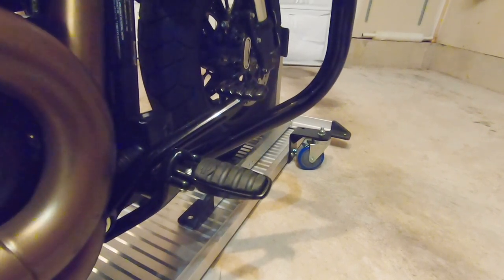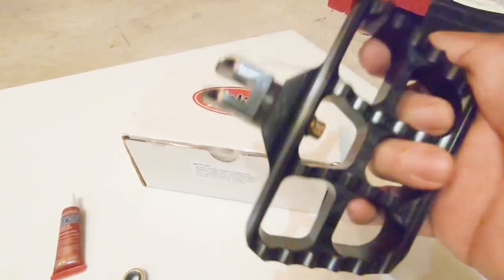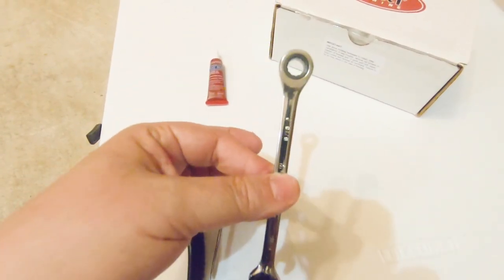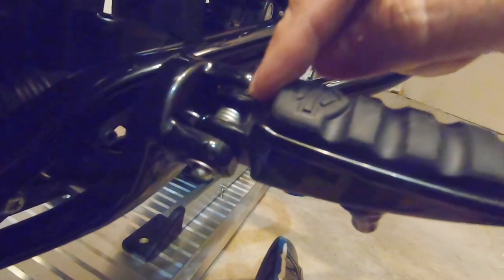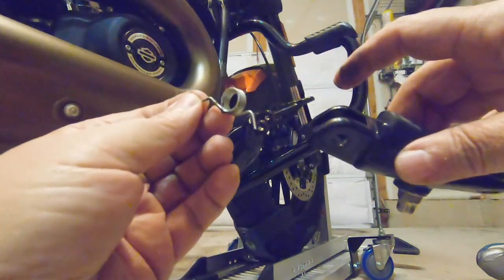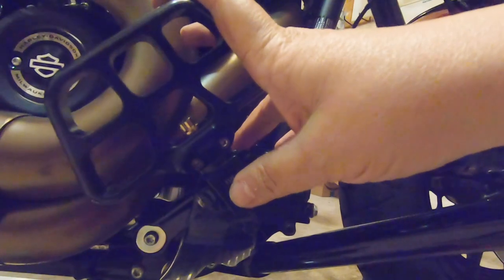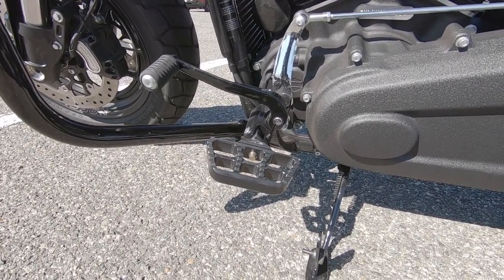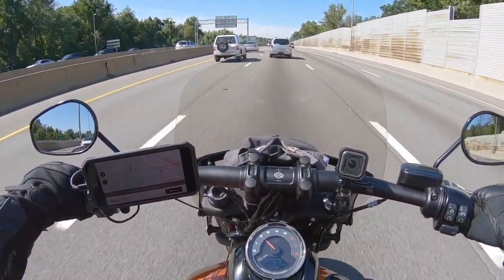Installing Joker Machine Serrated Mini Floorboards on my 2019 Fat Bob 114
Working hard to set up my Harley Davidson 2019 FXFBS for the ride out to the Midwest Moto Meetup in Grafton, IL. To make the ride a little more comfortable, I decided to go ahead and swap out the stock pegs. After looking at a lot of options, I decided to go with the Joker Machine Serrated Mini Floorboards. Love these bad boys!

Swapping out pegs is pretty easy but I thought I would go ahead and do a video on how to install these just in case it might help someone out.

Shoutout to GetLowered.com for coming to my rescue after my original shipment from a different vendor with the incorrect part. If you are going to order these for a 2018+ Softail, there is a specific version of these you need to get. And two variations of those for the rider and passenger.

-- My Bike --
2019 Harley-Davidson Fat Bob 114 (FXFBS)

Nikon Z6
Nikon Df
Nikon 800
Fujifilm X-H1

Photoshop